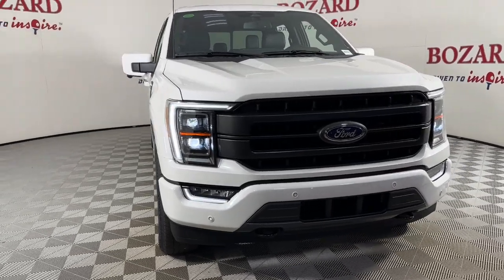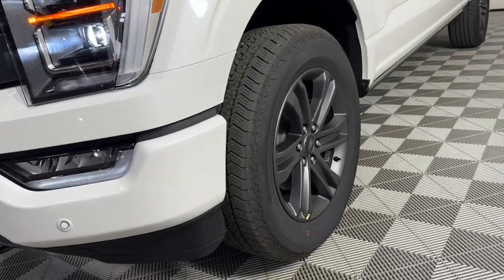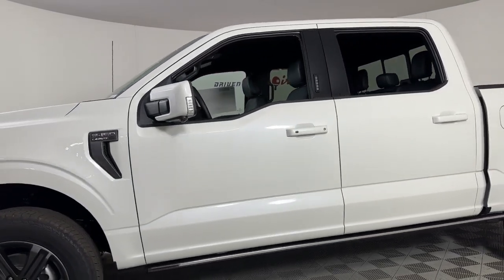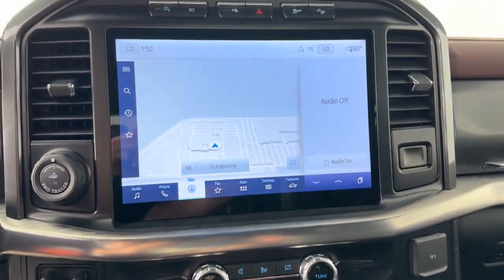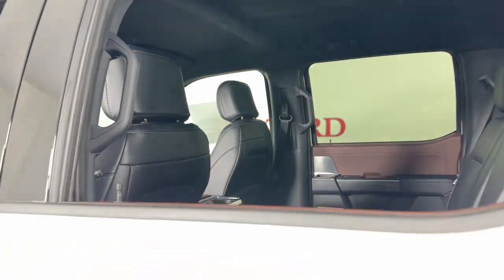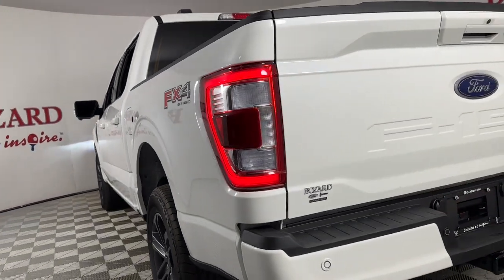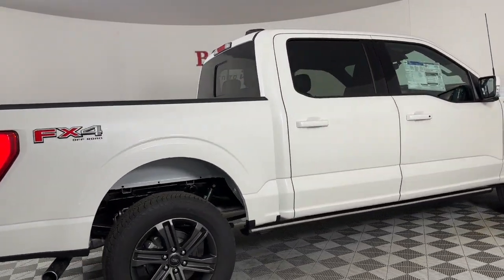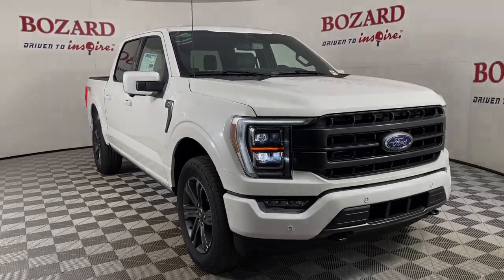2023 Ford F-150 Jacksonville, Daytona Beach, Orlando, St. Augustine, Near Me FL 234771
White Metallic New 2023 Ford F-150 Lariat available in Jacksonville, Florida at Bozard Ford Lincoln. Servicing the Daytona Beach, Orlando, St. Augustine, Near Me, FL area.

Thank you for taking the time to look at this trusty 2023 Ford F-150 ***OUR GREAT PRICE IS JUST THE BEGINNING***br4WD 2nd Row Heated Seats 360 Degree Camera 4-Wheel Disc Brakes 8 Speakers ABS brakes Adjustable pedals Air Conditioning Alloy wheels AM/FM radio: SiriusXM with 360L AppLink/Apple CarPlay and Android Auto Auto High-beam Headlights Auto-dimming door mirrors Auto-dimming Rear-View mirror Automatic temperature control Box Side Decals Brake assist Bumpers: chrome Center High-Mounted Stop Lamp CHMSL Camera Removal Chrome Single-Tip Exhaust Chrome wheels Class IV Trailer Hitch Receiver Compass Connected Built-In Navigation Dark 2-Bar & 1 Minor Bar Style Grille Delay-off headlights Driver door bin Driver vanity mirror Dual front impact airbags Dual front side impact airbags Electronic Locking w/3.31 Axle Ratio Electronic Stability Control Emergency communication system: SYNC 4 911 Assist Equipment Group 502A High Exterior Parking Camera Rear Ford Co-Pilot360 Assist 2.0 Front anti-roll bar Front Bucket Seats Front Center Armrest Front dual zone A/C Front fog lights Front reading lights Front wheel independent suspension Fully automatic headlights FX4 Off-Road Package Garage door transmitter Heated door mirrors Heated front seats Heated steering wheel Illuminated entry Inclination/Intrusion Sensor Removal Integrated Trailer Brake Controller Intersection Assist Lariat Sport Appearance Package LED Projector w/Dynamic Bending Headlamps LED Sideview Mirror Spotlights Low tire pressure warning Memory seat Occupant sensing airbag Outside temperature display Overhead airbag Overhead console Panic alarm Partitioned Lockable Fold-Flat Storage Passenger door bin Passenger vanity mirror Pedal memory Power door mirrors Power driver seat Power passenger seat Power steering Power windows Power-Deployable Running Boards Radio data system Radio: B&O Sound System by Bang & Olufsen Rear reading lights Rear seat center armrest Rear step bumper Rear window defroster Remote keyless entry Security system Speed control Speed-sensing steering Split folding rear seat Steering wheel mounted audio controls SYNC 4 w/Enhanced Voice Recognition Tachometer Telescoping steering wheel Tilt steering wheel Traction control Trailer Tow Package Tray Style Floor Liner (47W) Trip computer Turn signal indicator mirrors Variably intermittent wipers Ventilated front seats Voltmeter Wheels: 18 Chrome-Like PVD Wheels: 20 6-Spoke Dark Alloy Painted Aluminum Wireless Charging Pad 4WD.brStar White Metallic Tri-Coat 2023 Ford F-150 Lariat 4WD 10-Speed Automatic 3.5L V6 EcoBoostbrbrbr***VISIT US ONLINE OR CALL FOR MORE INFORMATION*** Internet price may include Ford rebates (and/or) incentives and may require Ford Credit financing (and/or) the trade of a qualifying vehicle. Not all buyers will qualify for Ford Credit financing. Special financing from Ford Credit may be offered in lieu of the Ford rebates included in new vehicle advertised price.